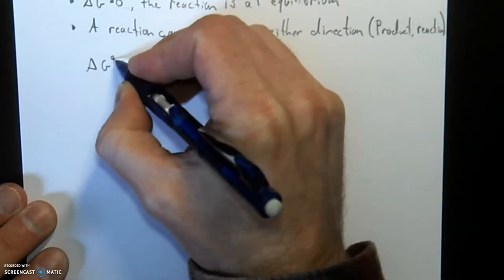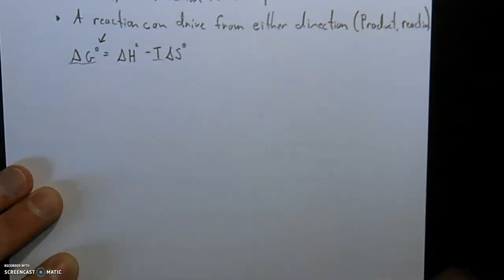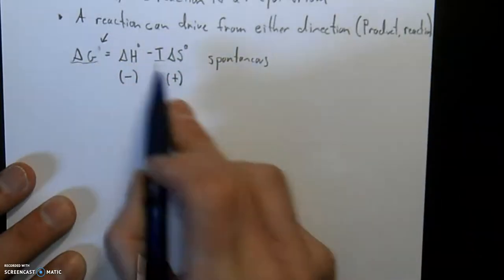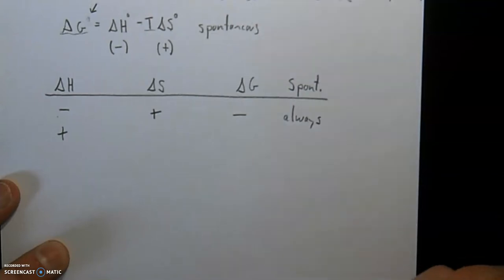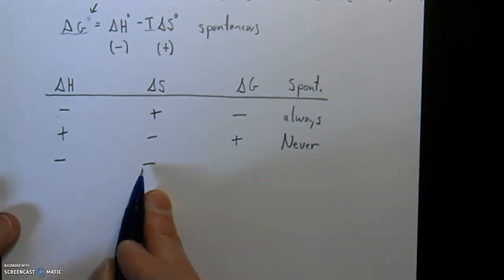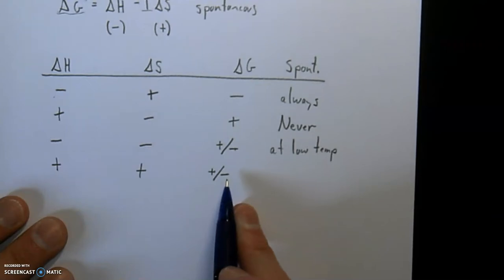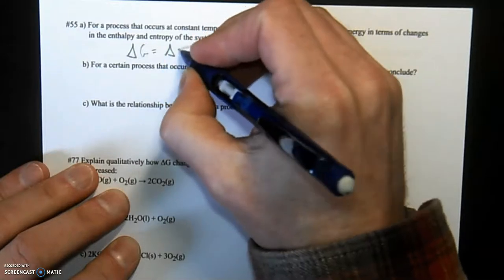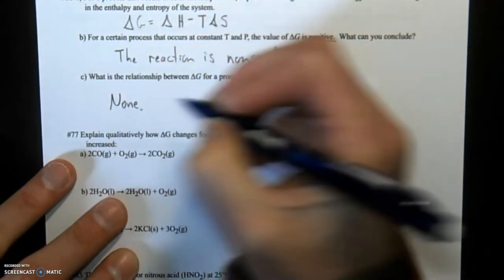Ch 19, Lecture 3